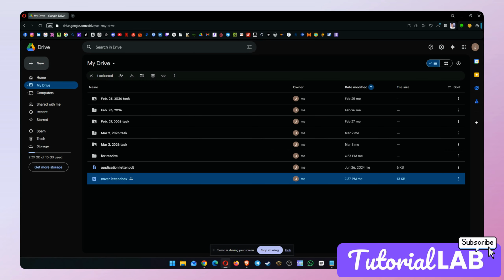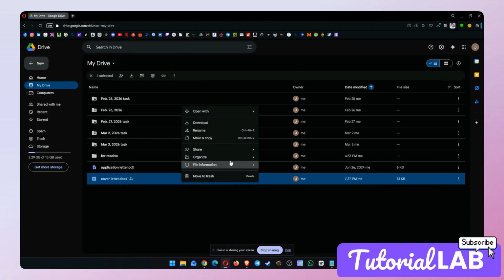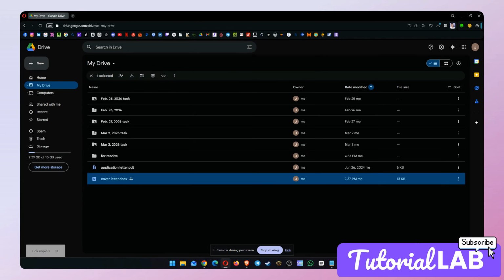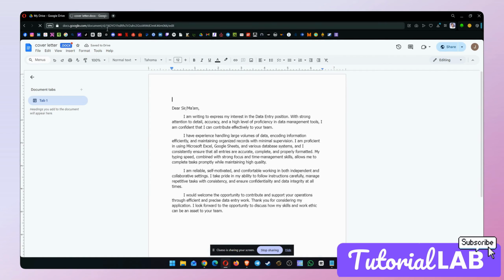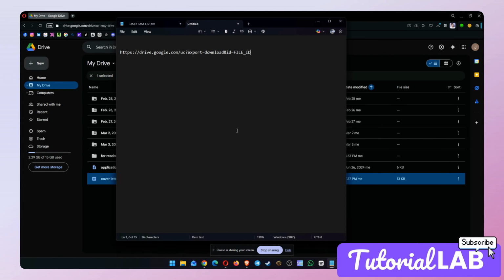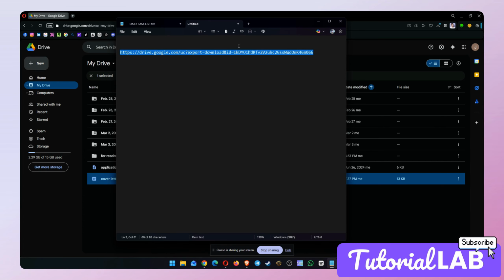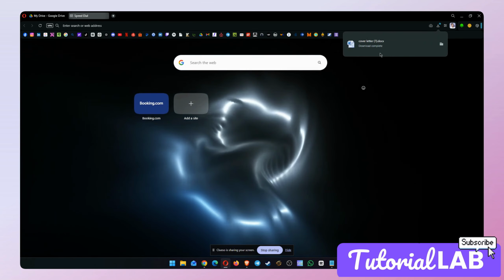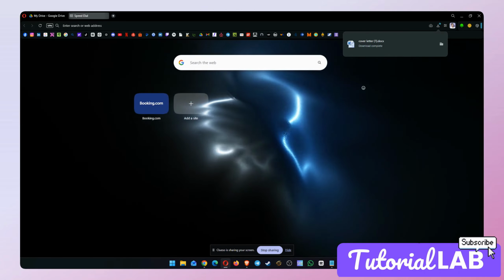How To Create Download Link In Google Drive (Step By Step)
How To Create Download Link In Google Drive

Hello everyone! In this tutorial, I’ll show you exactly "How To Create Download Link In Google Drive" so you can easily share files with others for direct downloading. If you’ve been searching for ways to "how to create download link in google drive" or want a clear "google drive direct download link tutorial", this beginner-friendly guide will walk you through the steps clearly.

We’ll go through selecting your file, generating a shareable link, and modifying it to enable a direct download. You’ll also learn how to "download google drive file link" so recipients can save the file immediately without opening the Drive interface, making it faster and simpler to share documents, videos, or other files.

By the end of this guide, you’ll confidently know how to create a direct download link in Google Drive. You’ll be able to share files efficiently, allowing anyone with the link to download your content instantly.